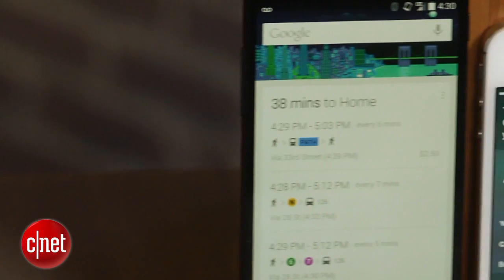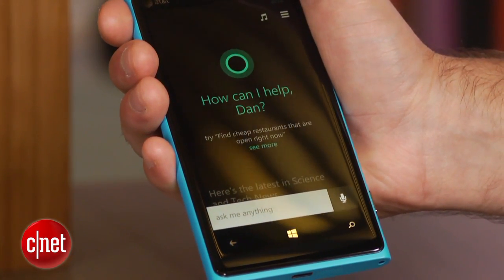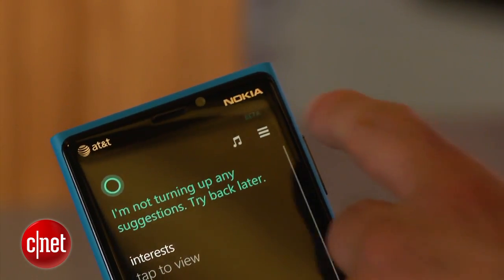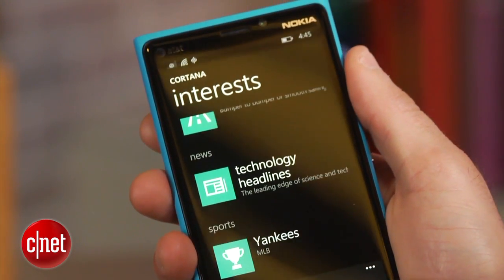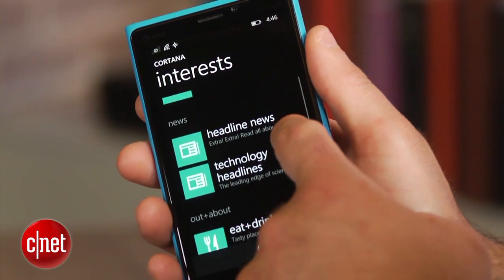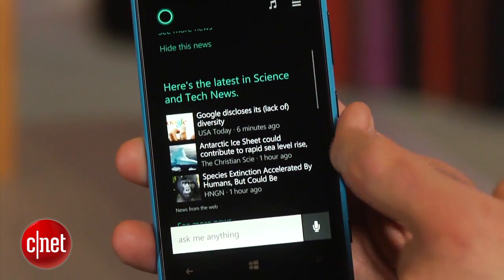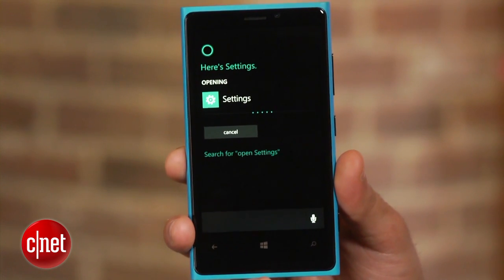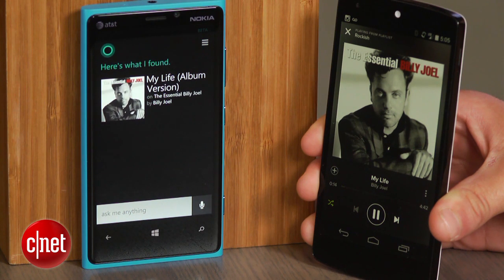CNET How To - How to set up and start using Cortana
CNET's Dan Graziano shows you how to get started with Microsoft's new voice assistant.